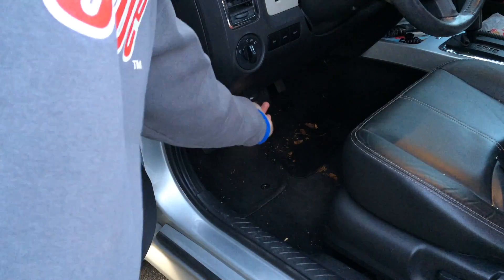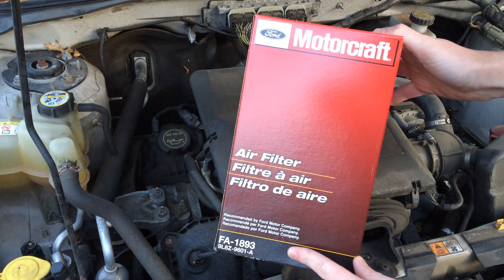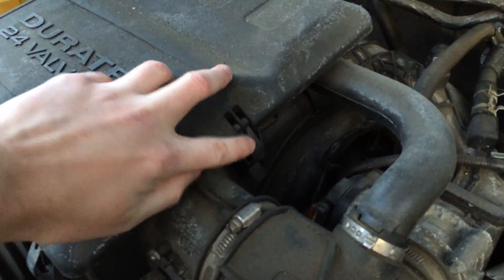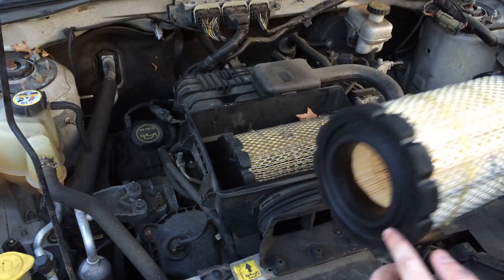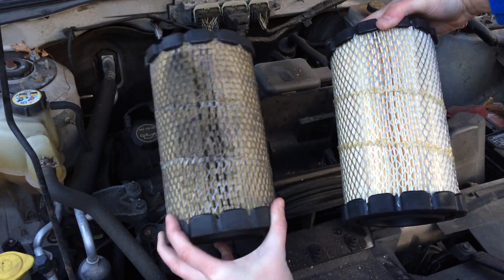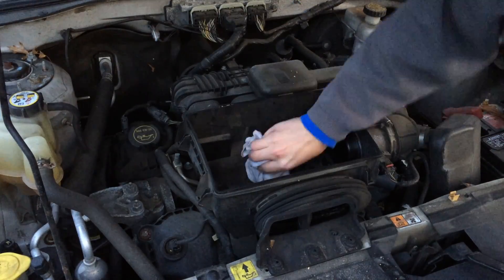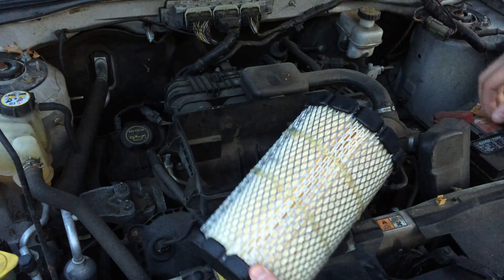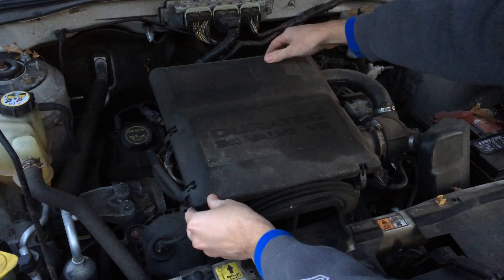HOW TO: Ford Escape / Mercury Mariner / Mazda Tribute V6 Engine Air Filter Replacement (2009-2012)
In this video I show you how to easily replace your Ford Escape / Mercury Mariner / Mazda Tribute V6 Engine Air Filter.  Don't pay $150 at the Dealer.  Watch this video and save some dough.

As shown on a 2009 Mercury Mariner V6.

Tool needed:  None, but grab some cleaner and a couple paper towels or clean rag.

Part needed: Motorcraft FA-1893

Feel free to post any comments or questions that you might have.